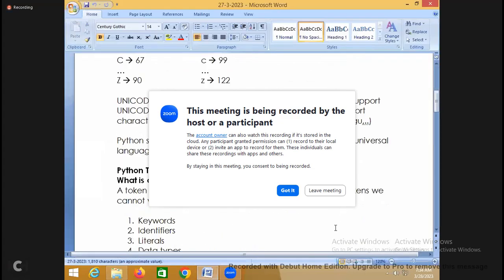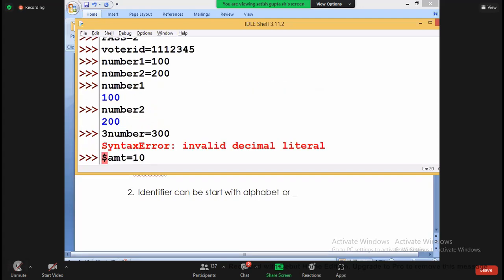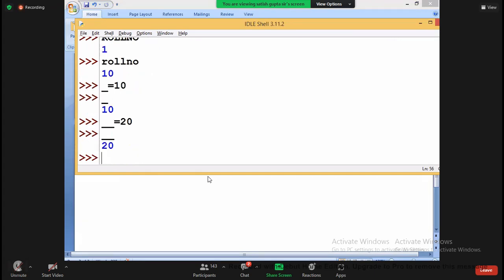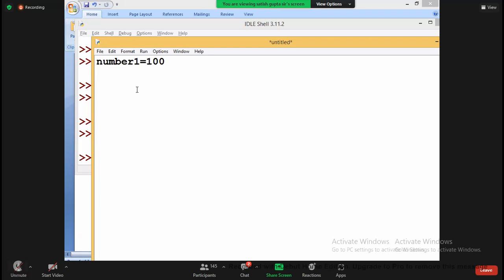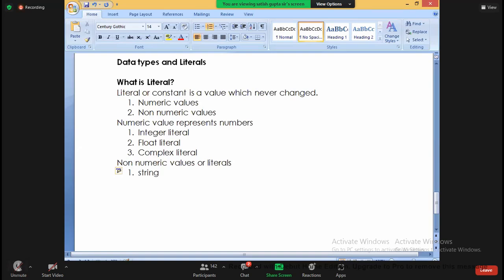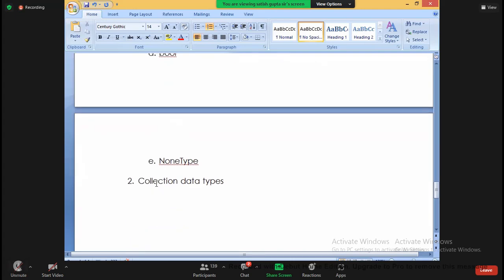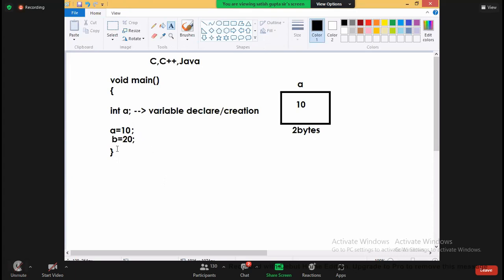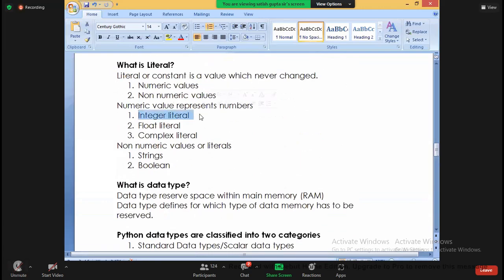Python 28 Mar 23